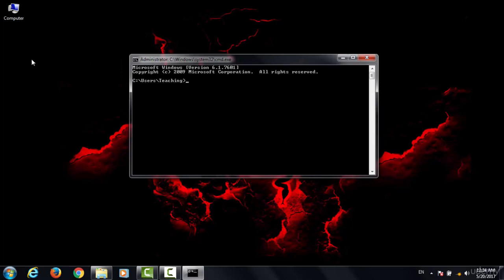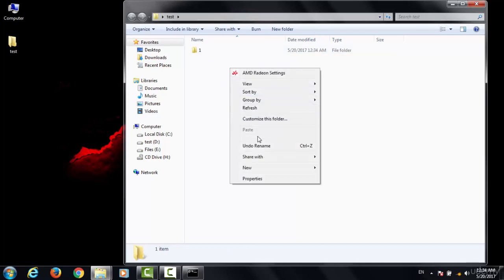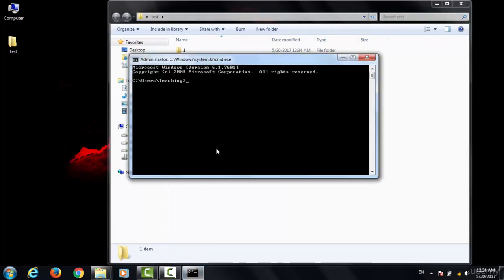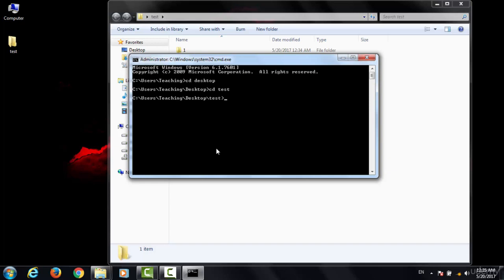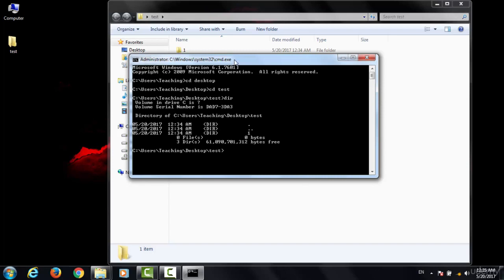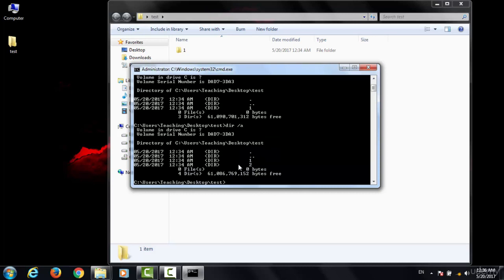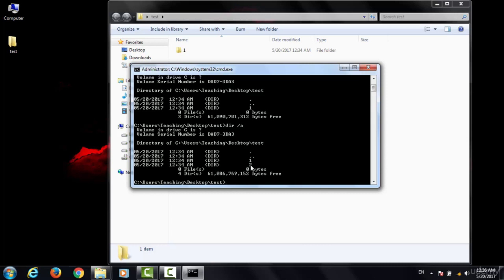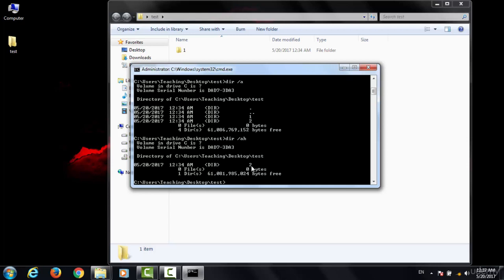Displaying contents of a directory through the command prompt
This video shows how to use the command prompt to display the contents of a folder, including hidden folders. The video also shows how to use the command prompt to change the directory.